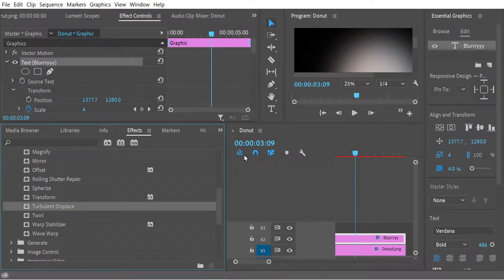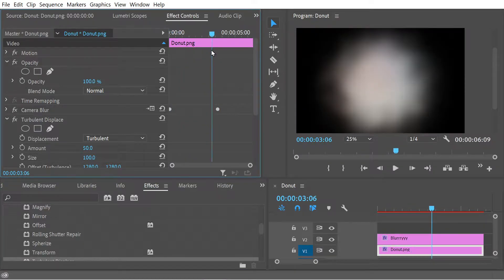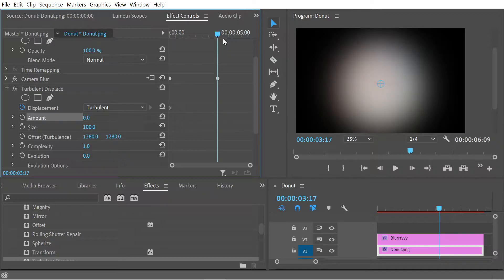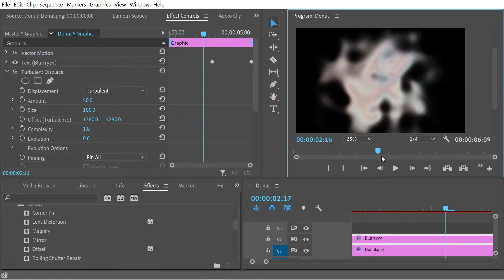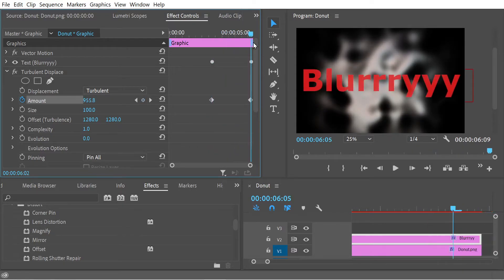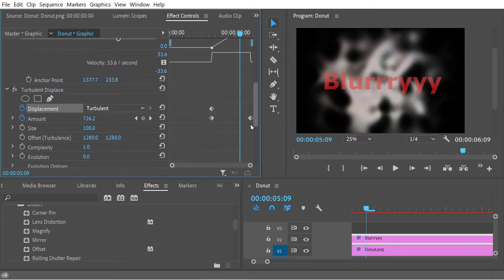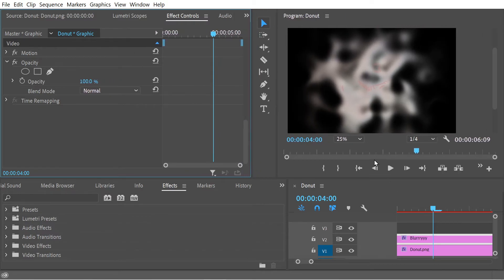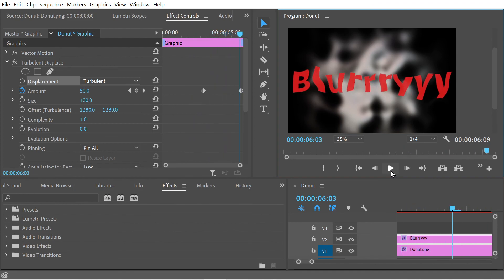Turbulent Displace Filter in Premiere Pro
I look at the effects on graphics and text